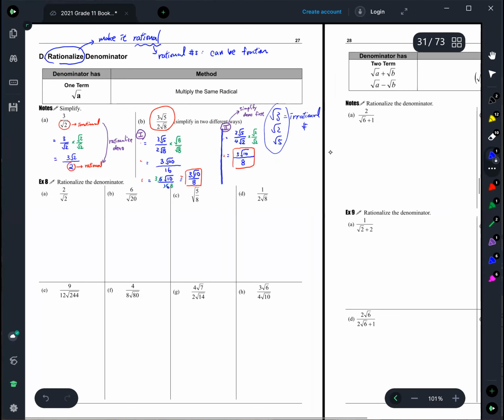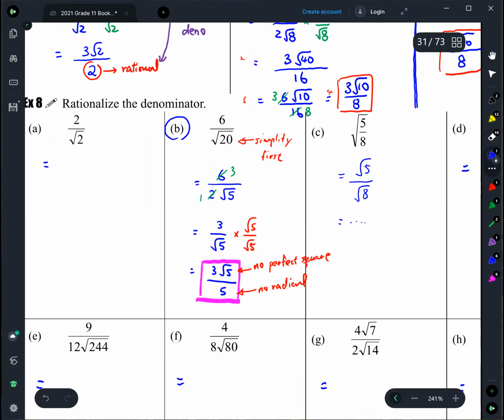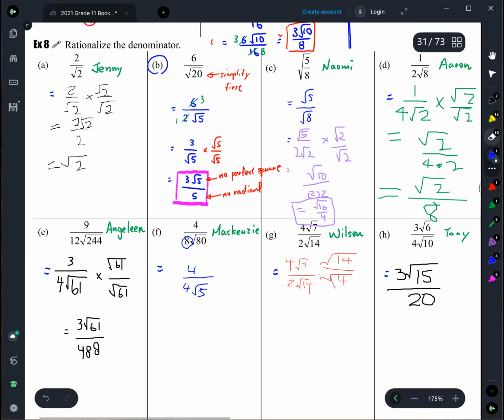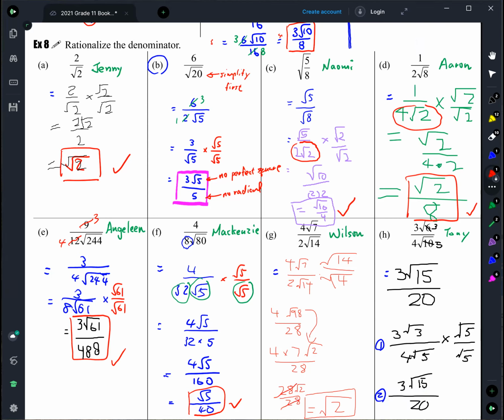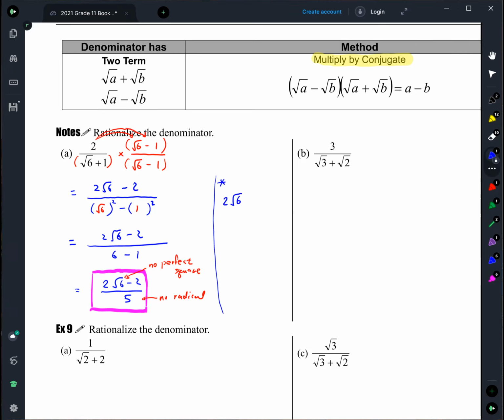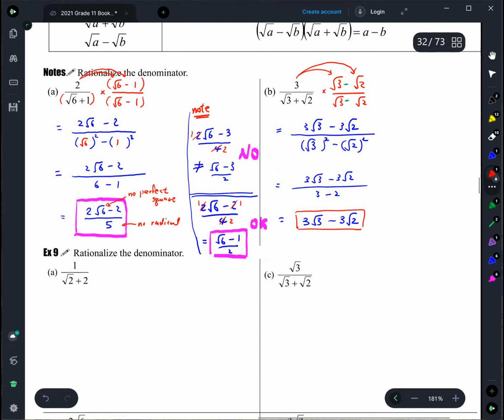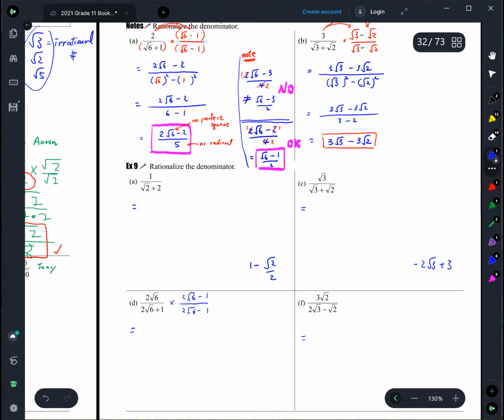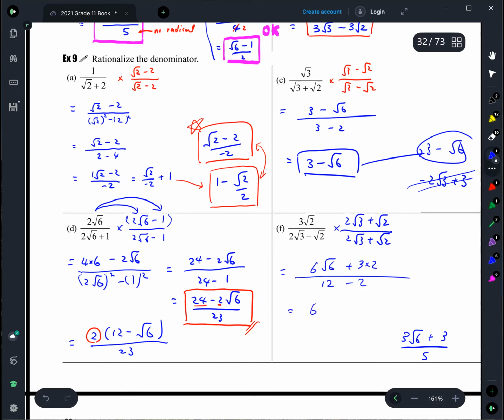49. Rationalize Denominator, Radical Equation